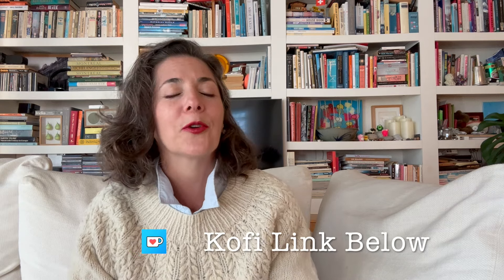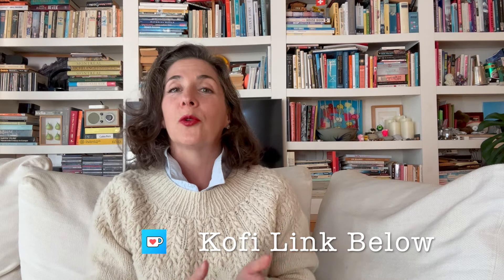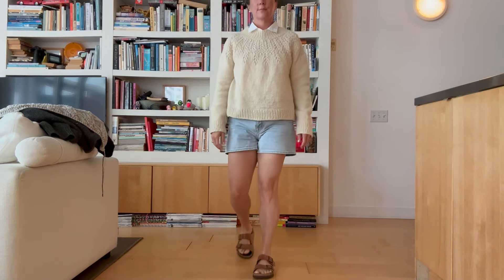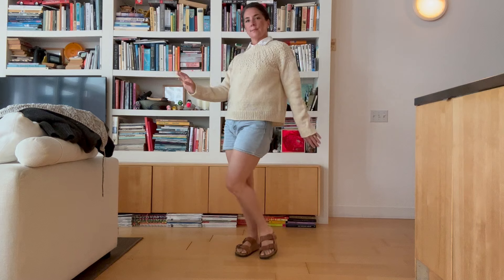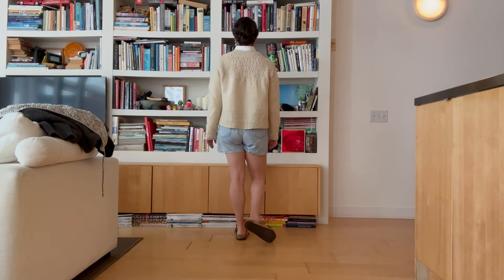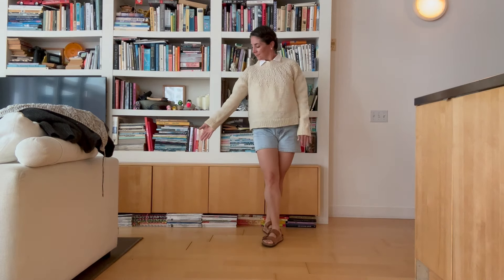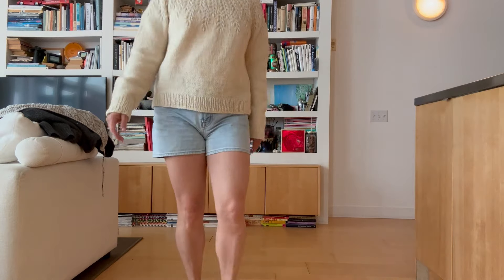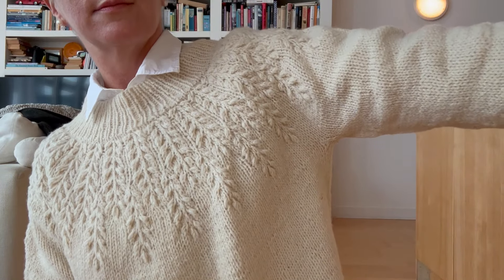How to Choose the Perfect Knitting Pattern| A Guide for Joyful Knitting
Pairs Well With Knitting: How to Choose the Perfect Knitting Pattern| A Guide for Joyful Knitting

How do you choose a knitting pattern? I break down the steps and discuss criteria that will guide you to a great pairing of yarn and pattern. More joy in knitting. More pleasure in wearing. Yes please!

Designed by: Camilla Vad
Yarn: Shear in Buttermilk by Harrisville Designs

If you wish to further support me

🧶Favourite Fingerless Mittens
Designed by Pairs Well With Knitting